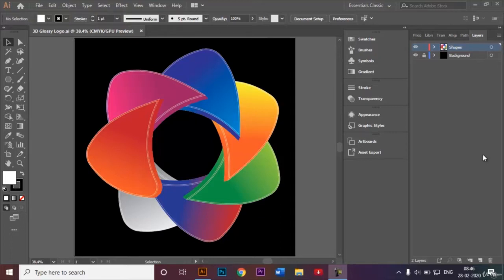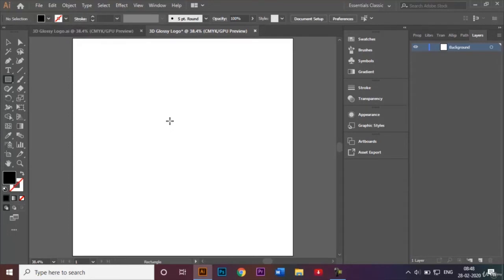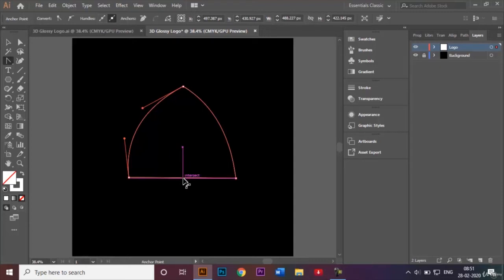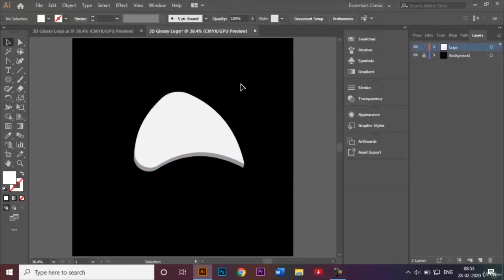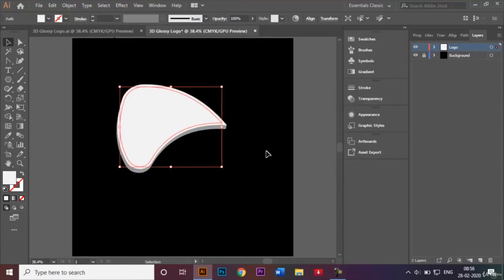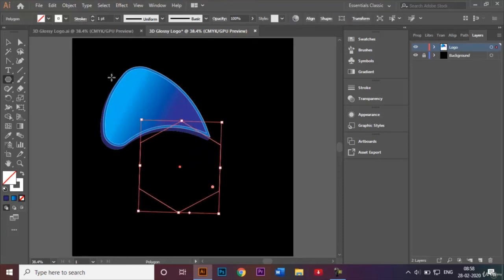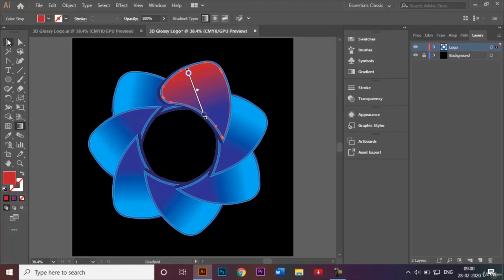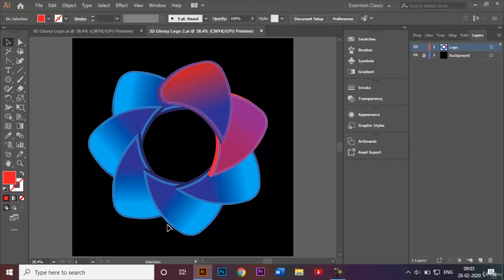3D Glossy Logo : Adobe Illustrator Master Class Part 77